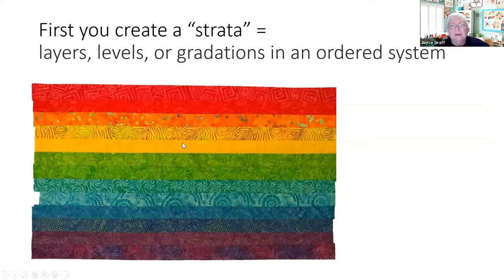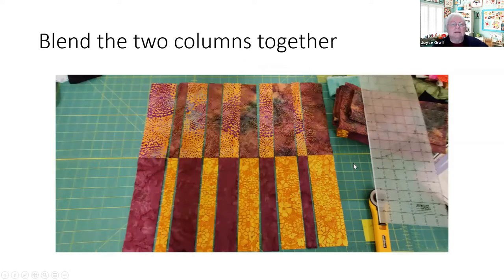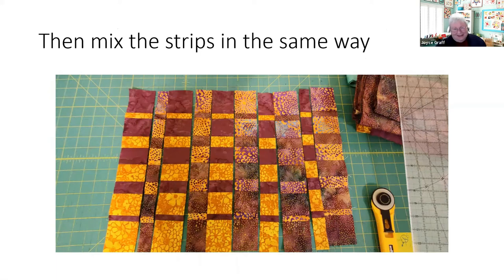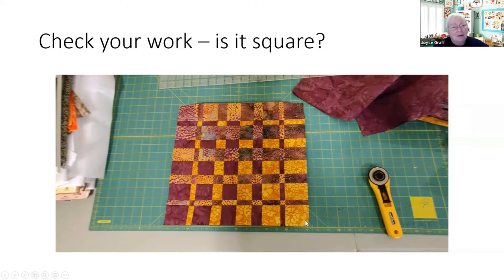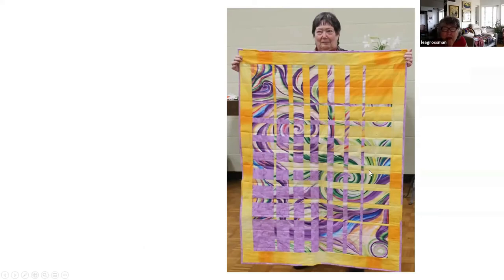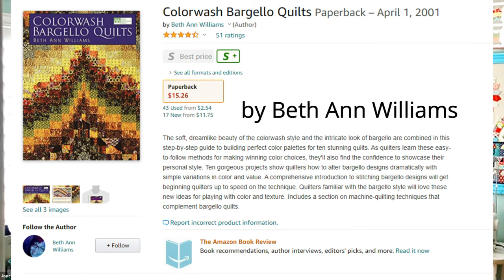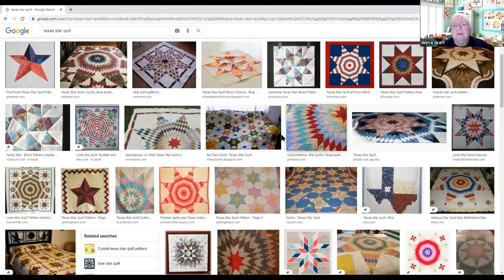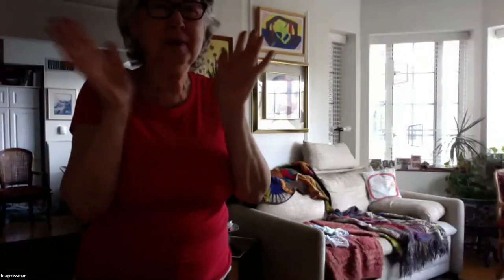Intro to bargello - Harmonic convergence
We introduce the concept of Bargello in quilting.  Bargello is a technique originally designed for needlepoint which has been adapted for quilting.  It allows the blending of colors and designs.  Ricky Tims' "Harmonic Convergence" pattern provides an easy introduction to the technique, helping us learn the essential skills needed to make a successful Bargello quilt. Brookline Bees Quilting Group of the Brookline Senior Center.  Instructor: Joyce Graff.  See more videos about Bargello quilts and Bargello stars with 8 points (Texas star) or 6 points.